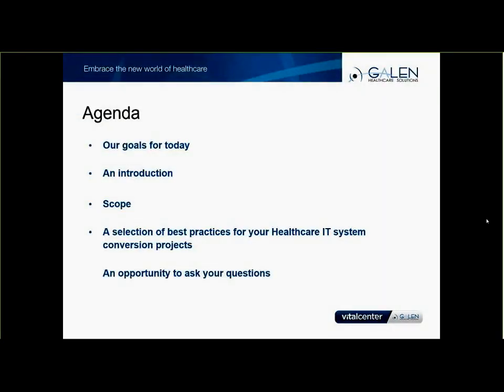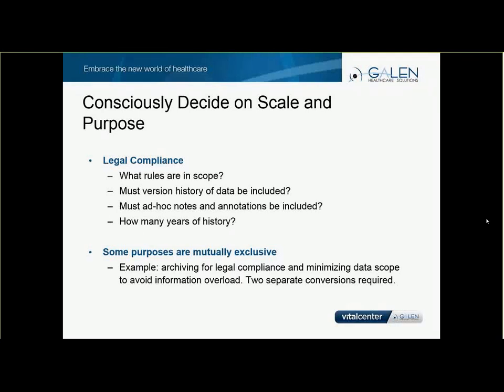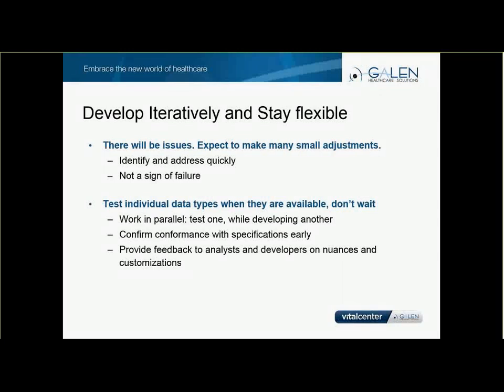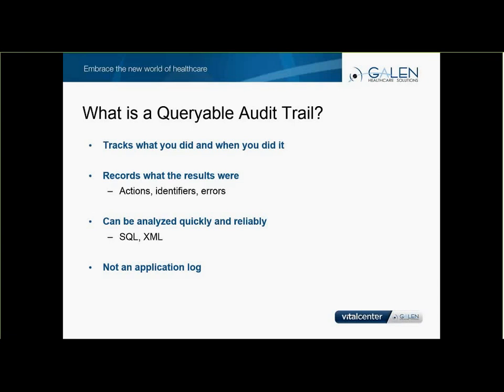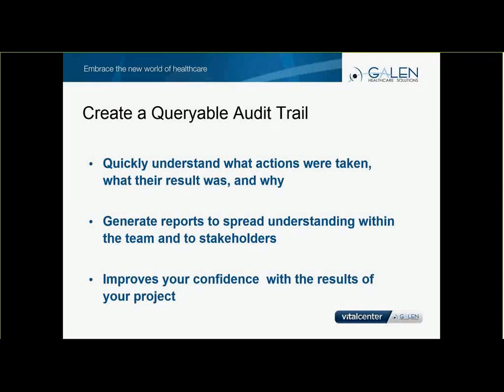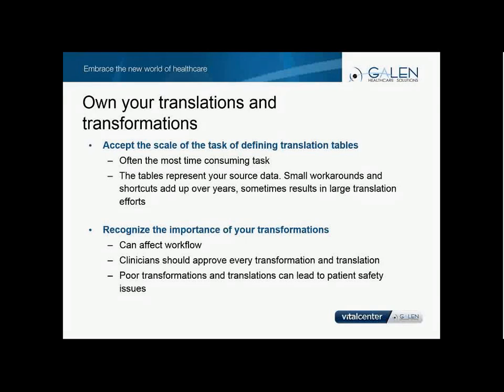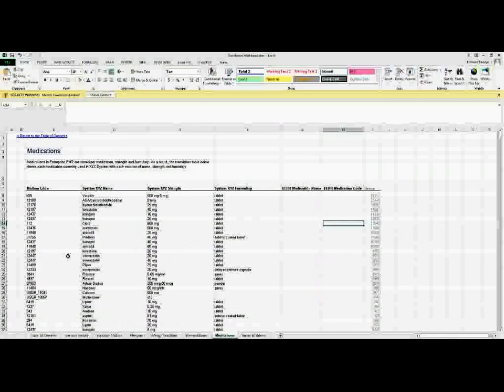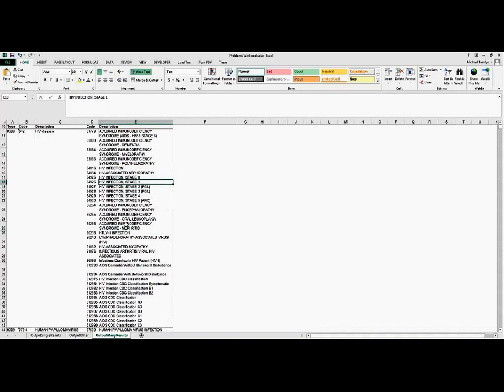Clinical Data Conversion Best Practices